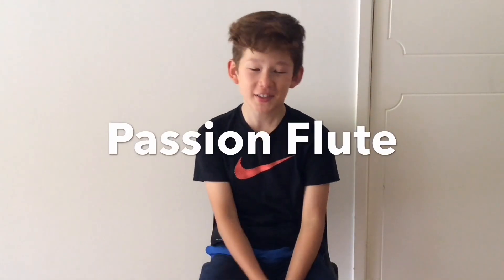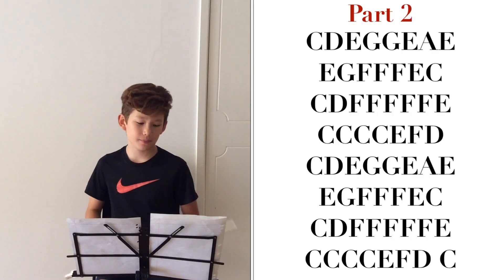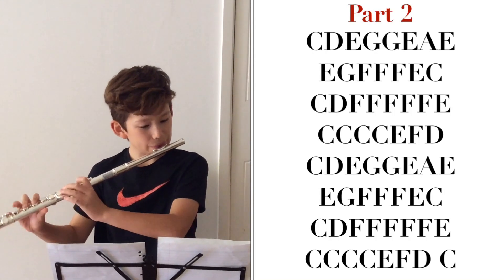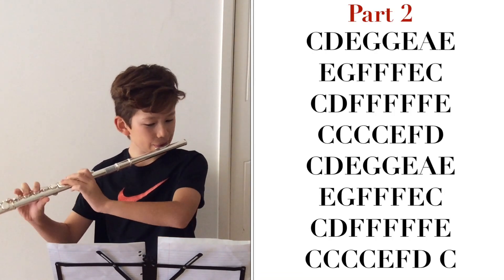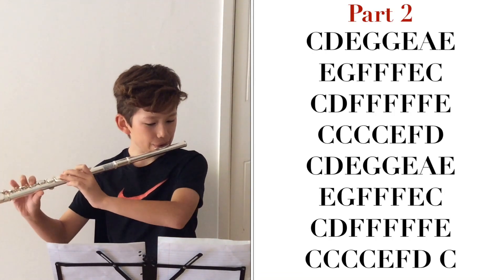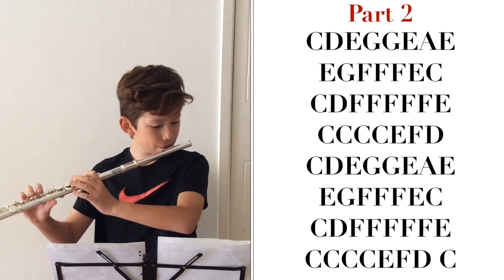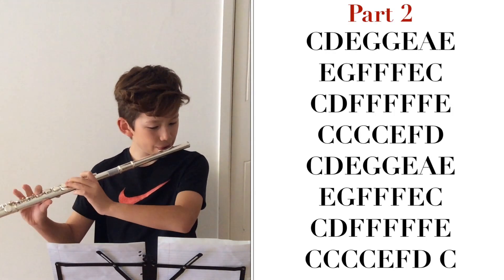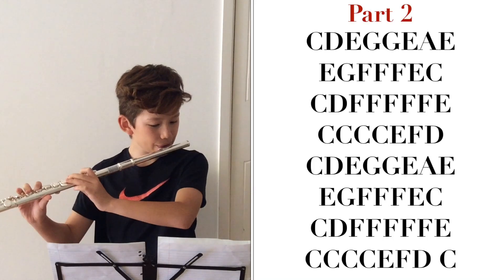Maroon 5 - Memories | Flute Tutorial WITH NOTES | Passion Flute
Hello Everybody!!
This is Tutorial/Cover on Maroon 5's Memories.
There are notes attatched to the video so you can play along side me once you have learnt and mastered the song.
Sharing my videos also helps immensely.
So please, if you know anyone that would enjoy this then go ahead and share it with them!!